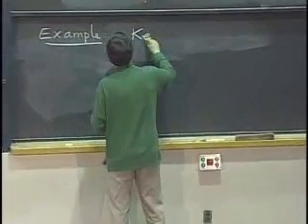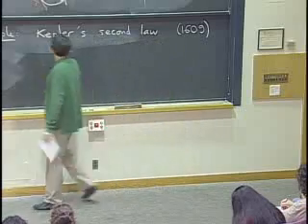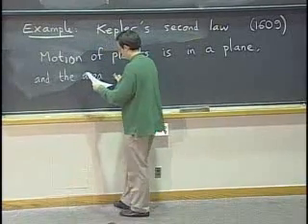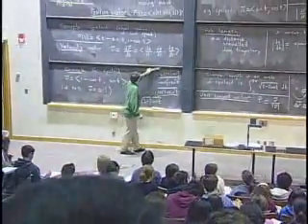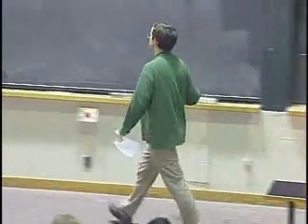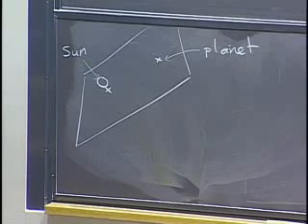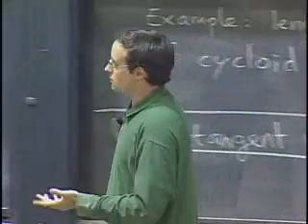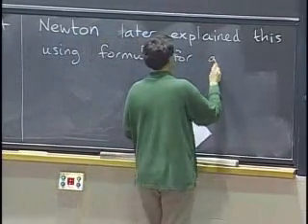Lec 6, Vector Algebra, Kepler's Second Law, Kepler's Second Law, Part 1